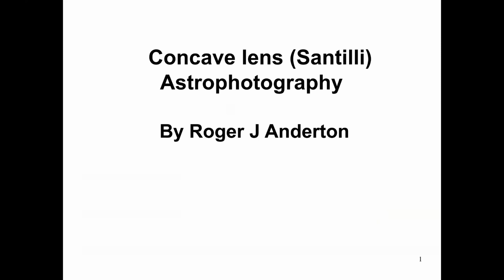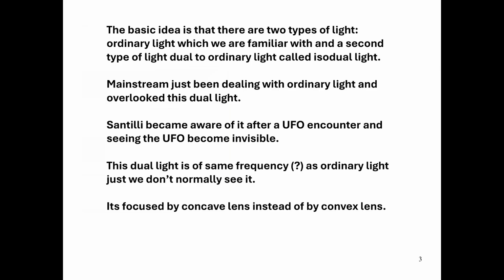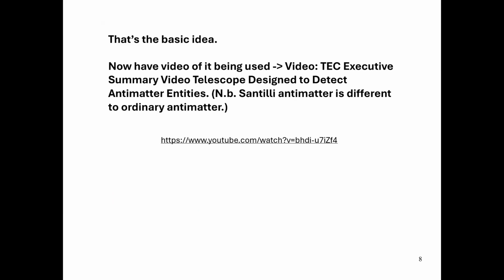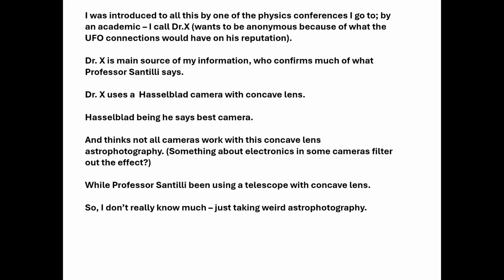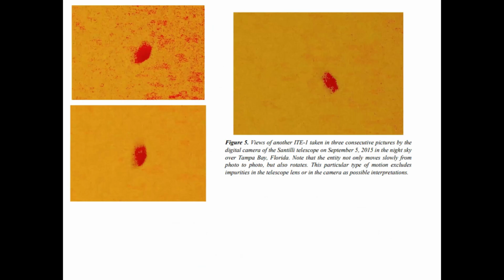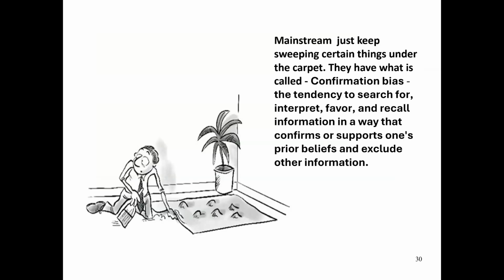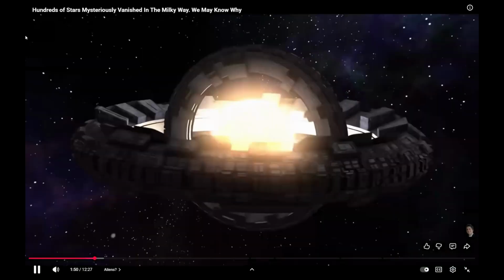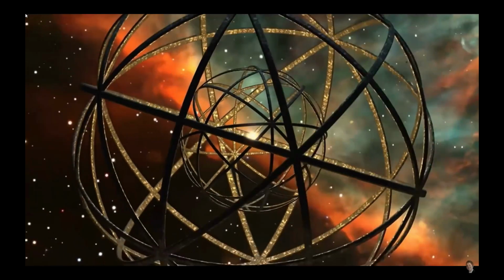Santilli concave lens astrophotography by Roger Anderton Cosmology session 19 Oct2025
Santilli concave lens astrophotography by Roger Anderton
Cosmology session 19 Oct2025